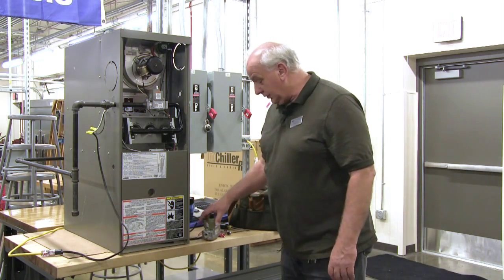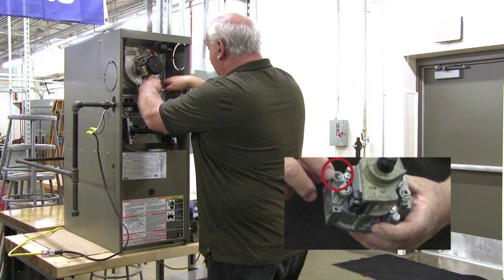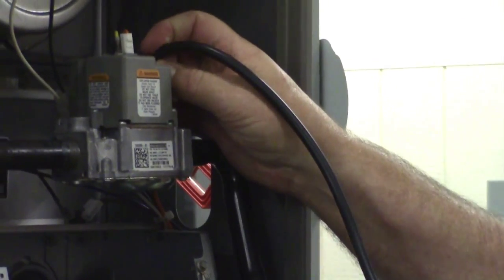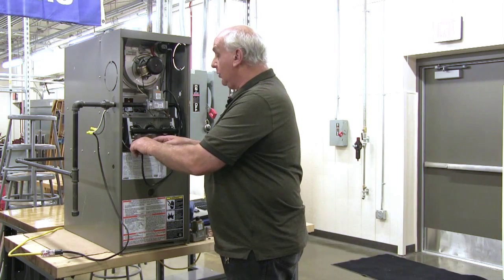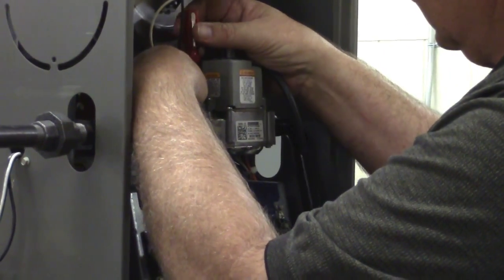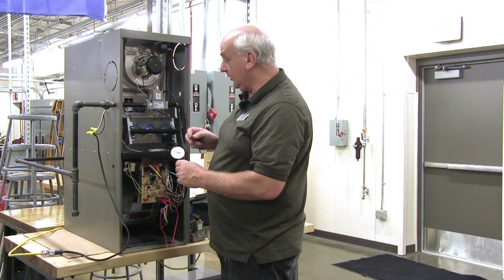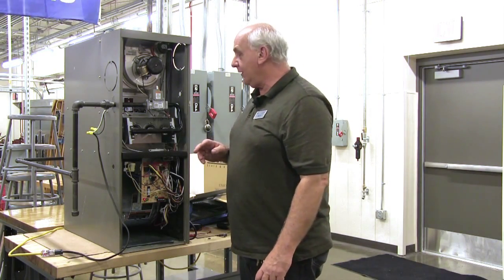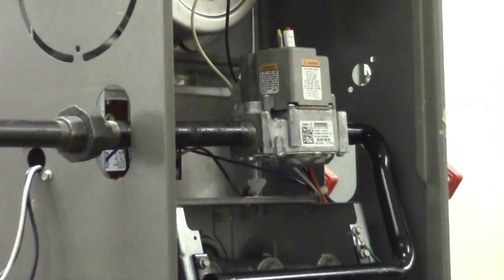T4E - Checking the Gas Pressure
Instructor Dave Yantz demonstrates how to set and check the gas pressure in a residential furnace.

This video is made possible through the Trade Adjustment Assistance Community College and Career Training (TAACCCT) grant through the US Department of Labor.

Access this video and other course materials under the T4E (Training for Employment) program of the Kansas City Kansas Community College on iTunes U.